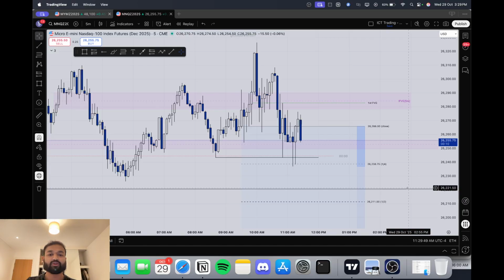Trading Everyday Until I Become Profitable - Episode 7 I Got DESTROYED By FOMC!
Hi, this is my journey to become a profitable trader. I am sharing my daily plan and reviews. I trade NQ everyday and document my journey. :)